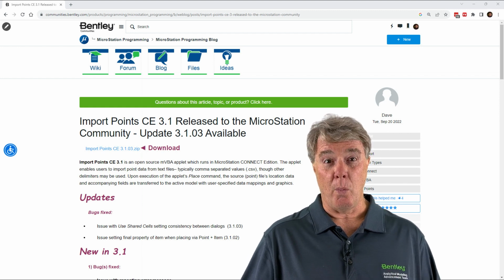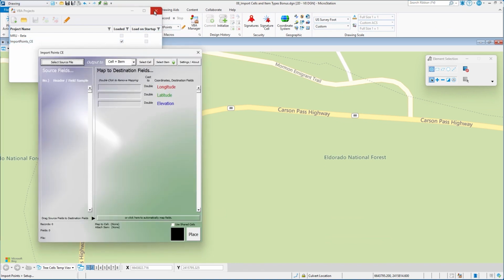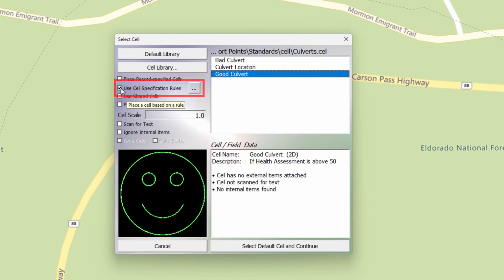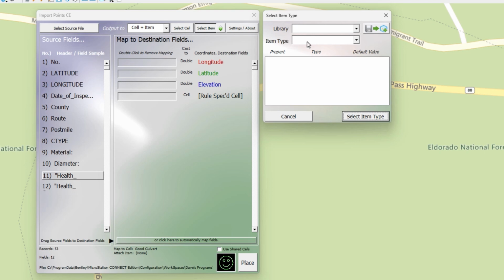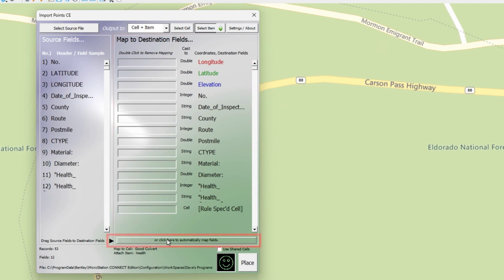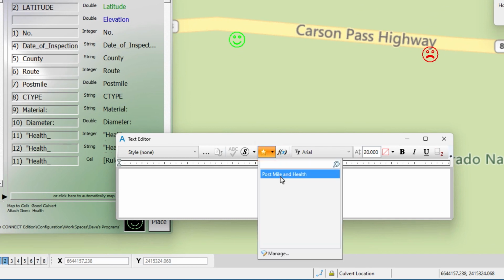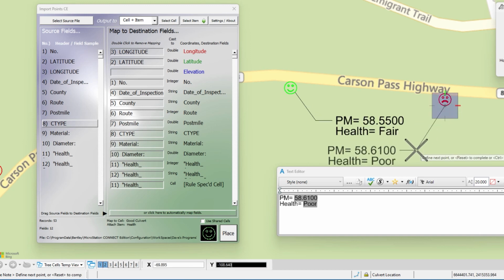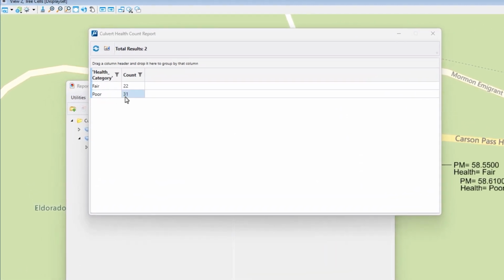Import Points VBA - The Cell + Item Types BONUS Method